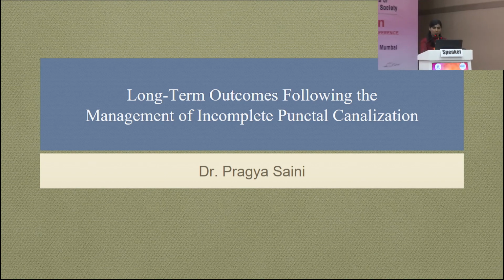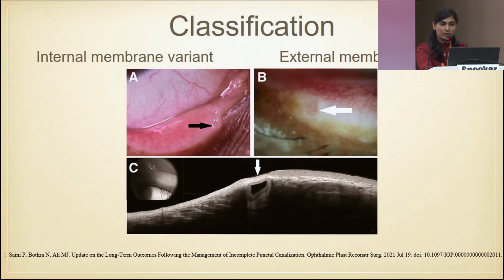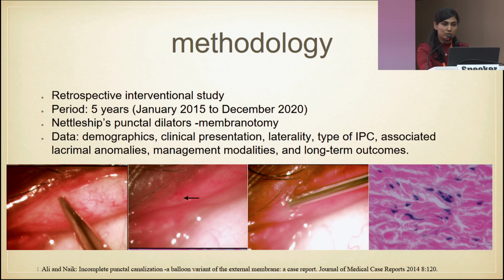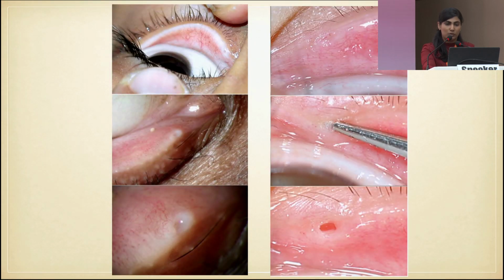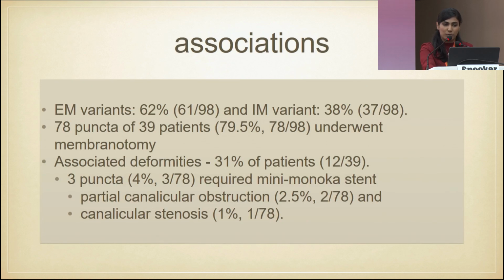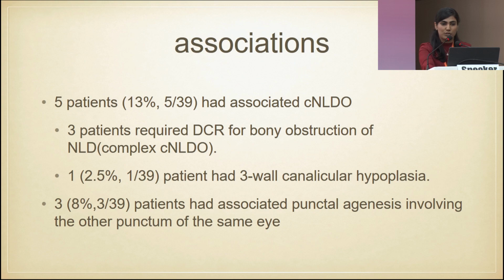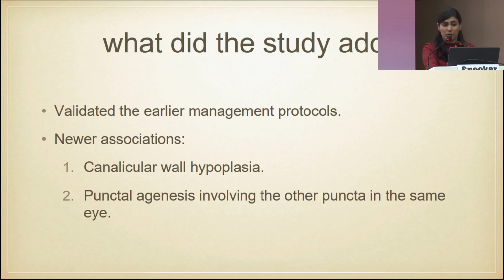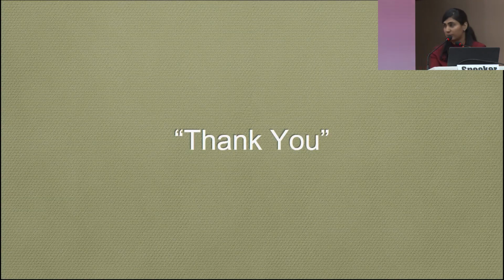AIOC2022-GP146-Dr. Pragya Saini -PAPER [FP2287] : UPDATE ON THE LONG-TERM OUTCOMES FOLLOWING THEMA..